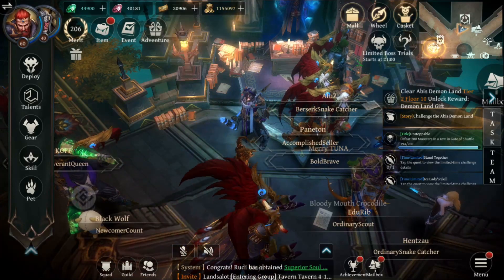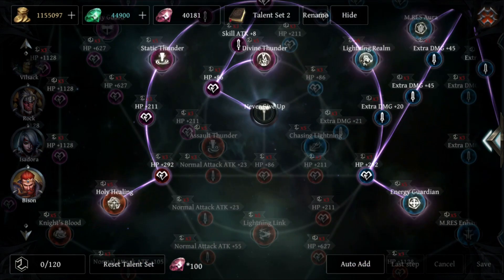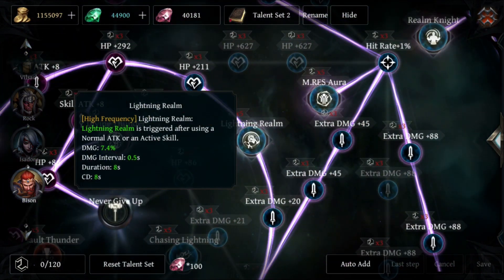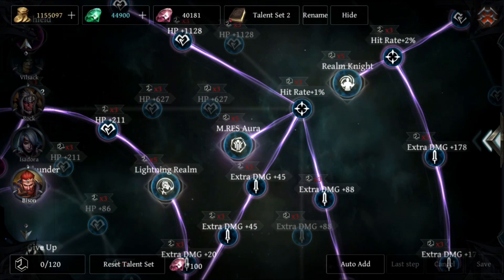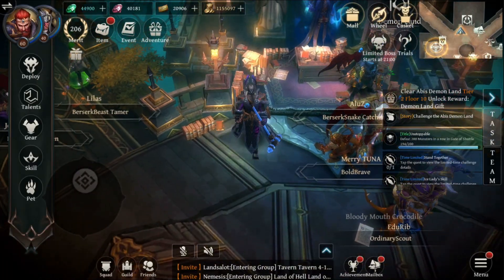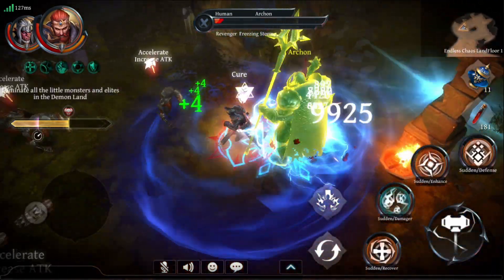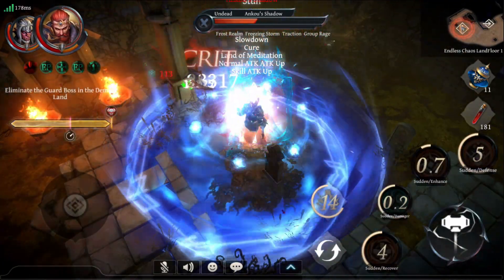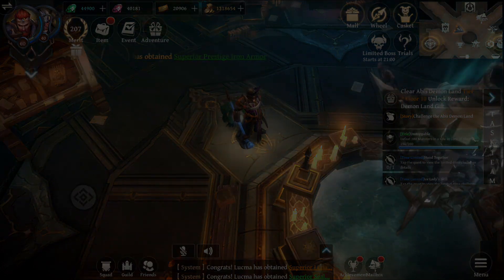Raziel Dungeon Arena - Hammerdin Leveling Build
Alright here's the build I was using for my Paladin that you may have seen in my older videos. I find it kinda similar to a Hammerdin in Diablo 2. It's pretty fun :D